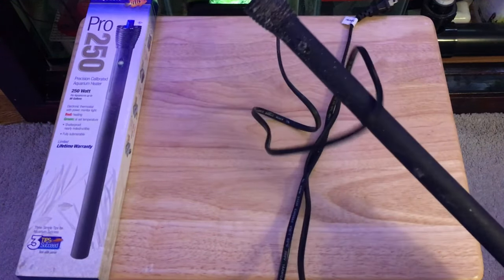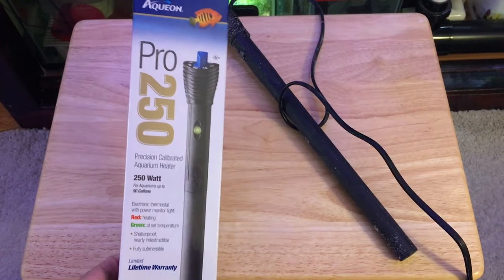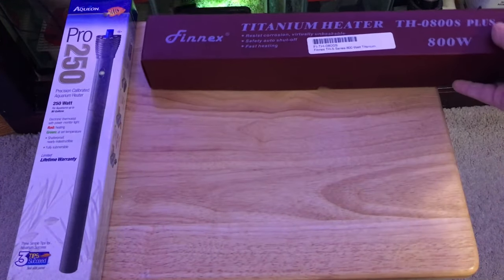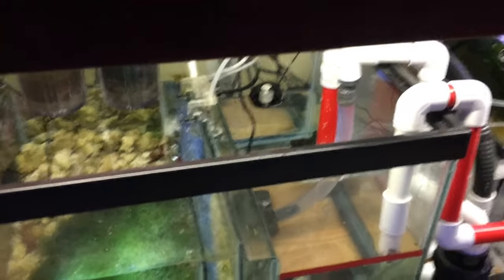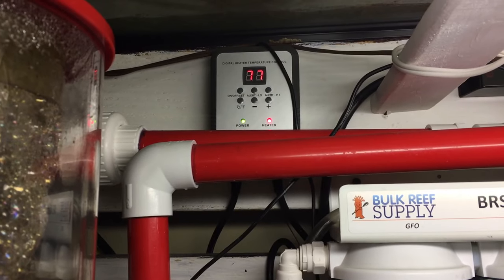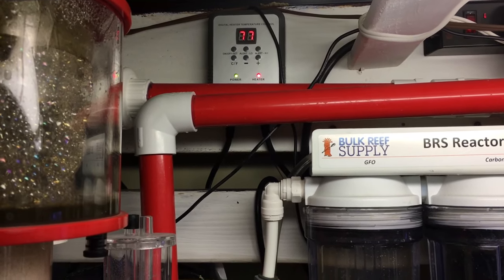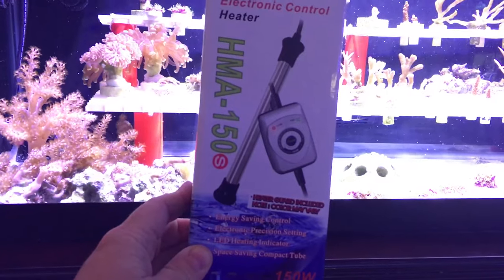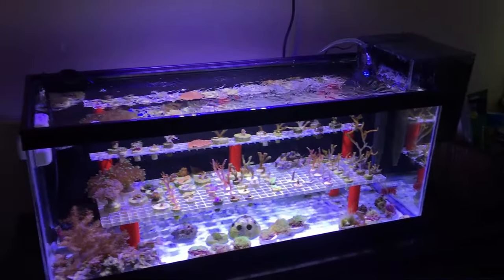Reef Tank Heater-palooza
The 180 gallon reef and frag tank have gotten new heaters and Aqueon customer service comes through.